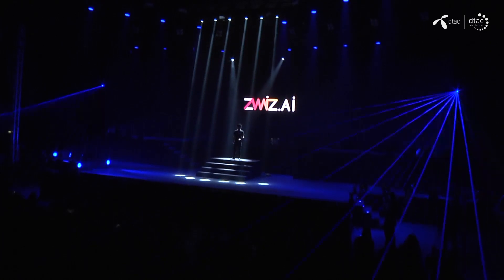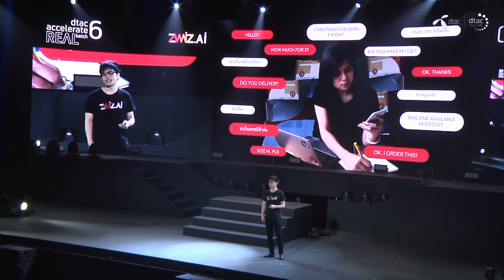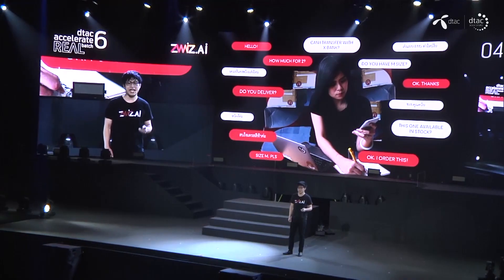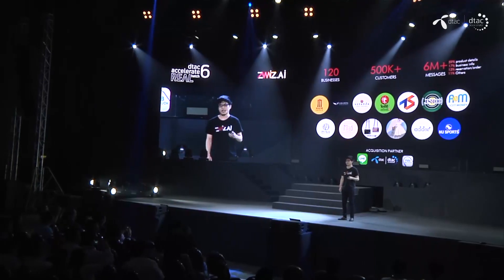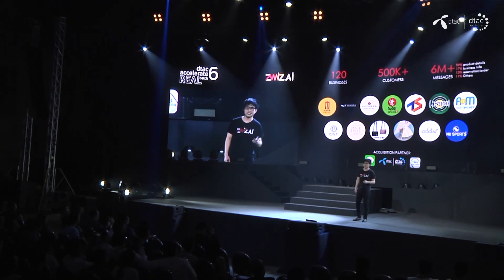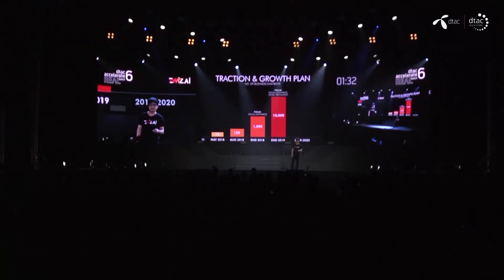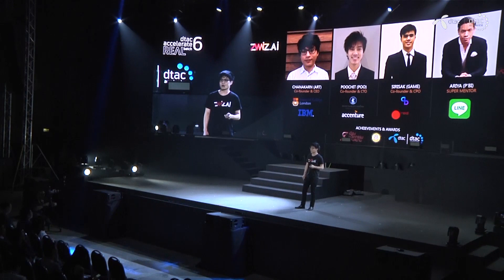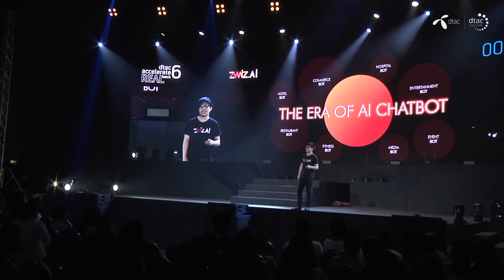dtac accelerate Demo Day 2018 : Zwiz.AI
Zwiz.AI is the first AI Chatbot platform that allow any businesses to get AI Chatbot with Analytics tools in a minute. We have a completed business+developer platform with marketplace.